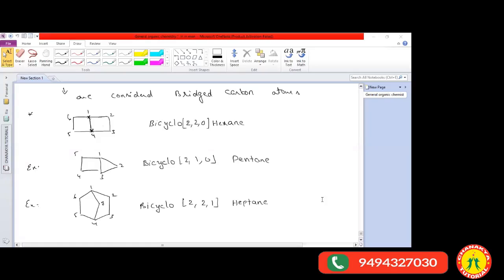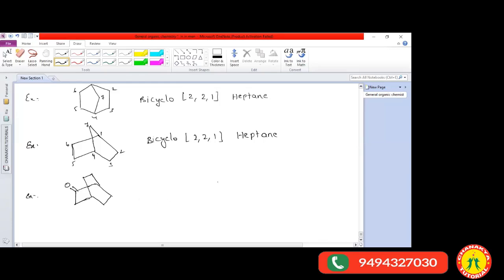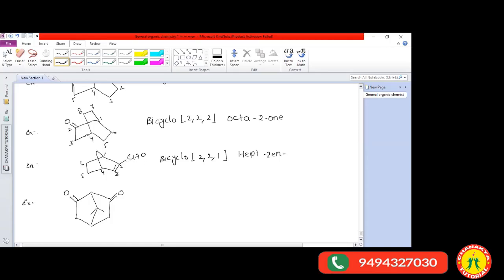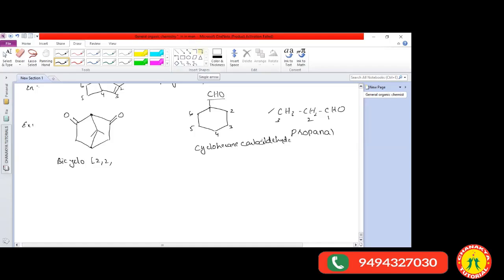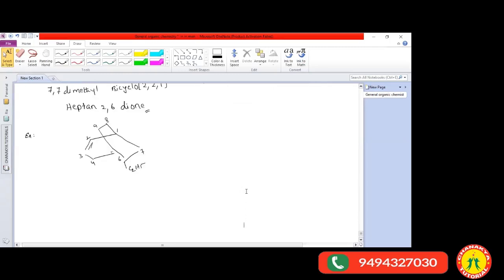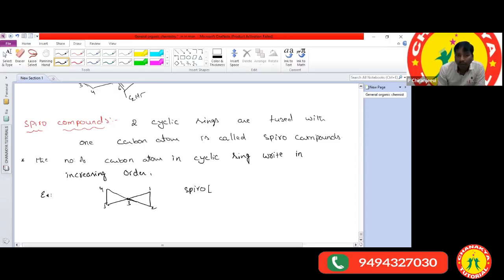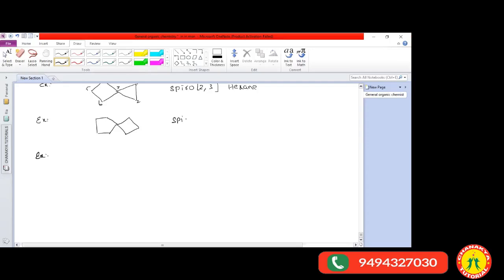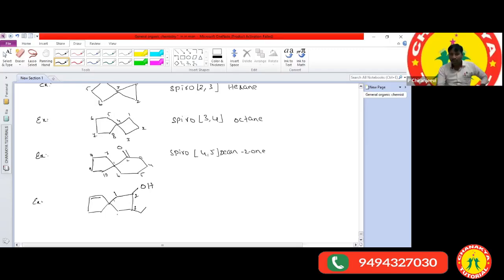RS Nomenclature JEENEET